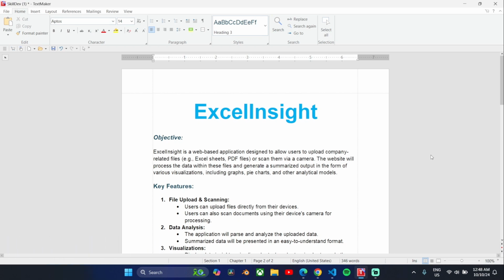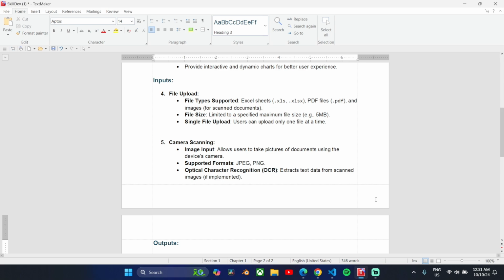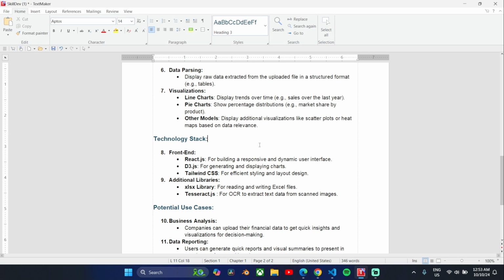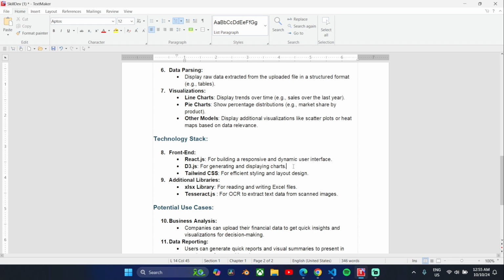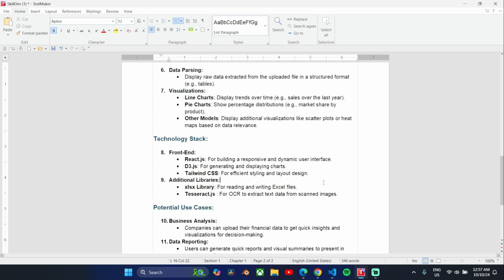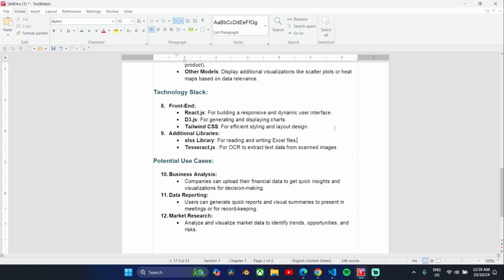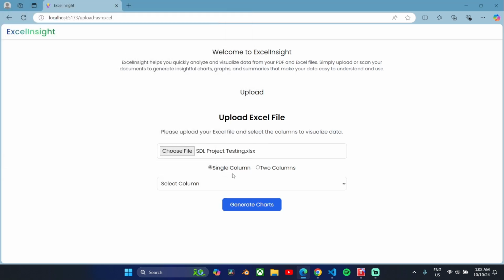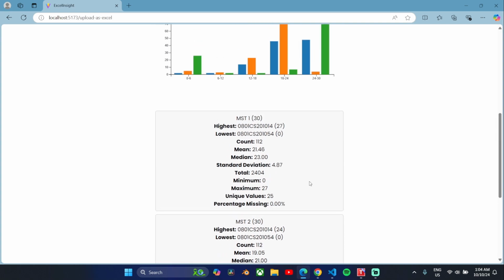0801CS221171 | Pranav Sharma